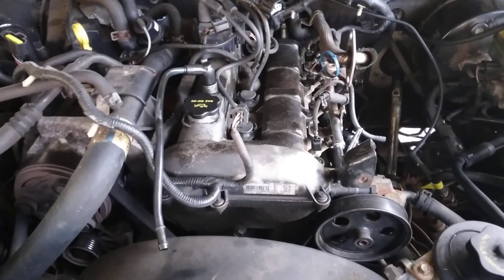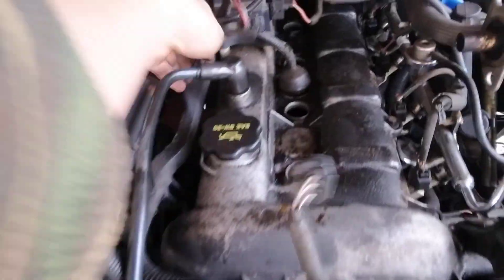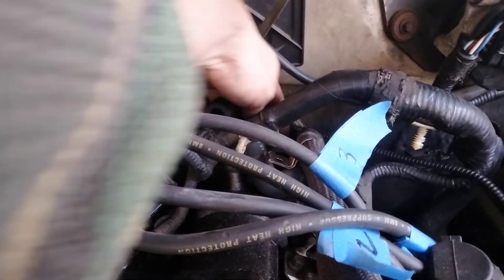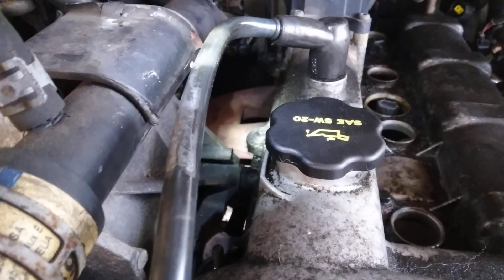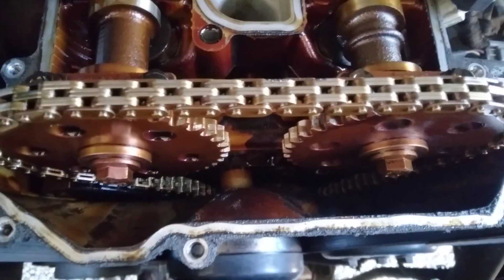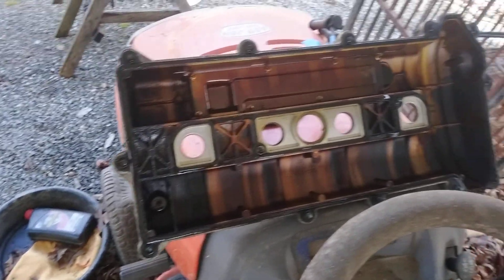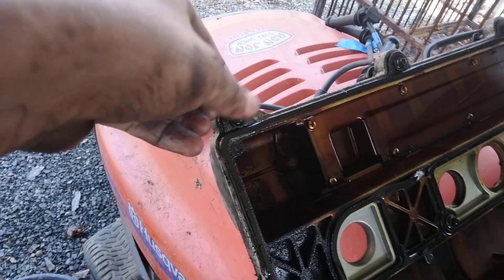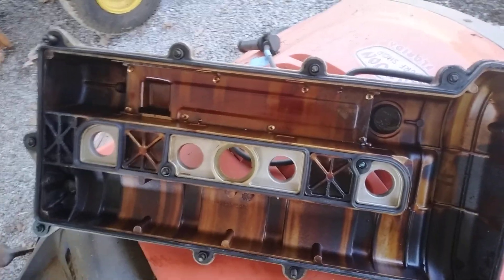2002 Ford Ranger 2.3L Valve Cover Gasket Replacement Part 3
I'm not a professional mechanic, I'm just showing you what I do. Anything you choose to do to your vehicle after watching this video, assume your own risk.